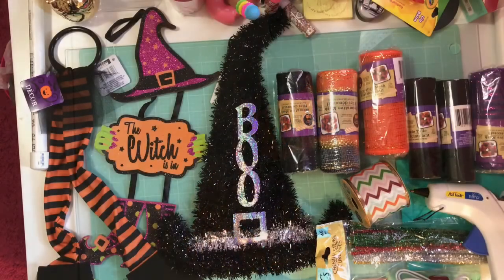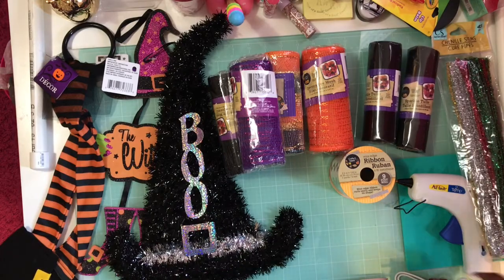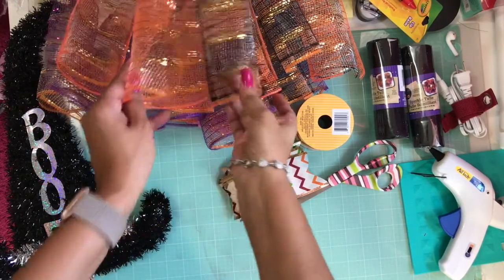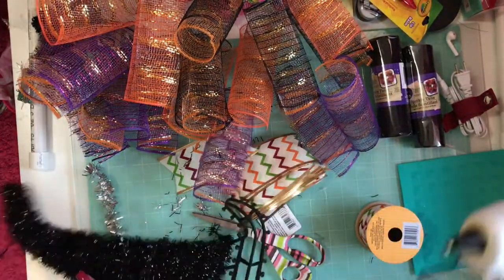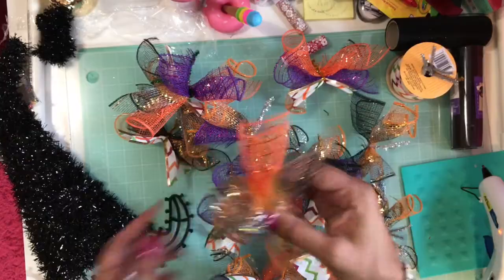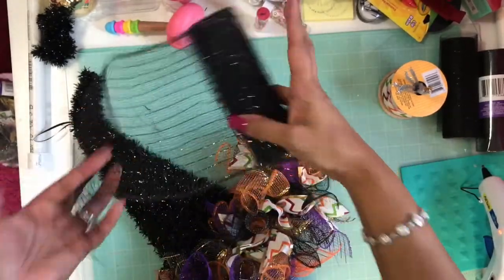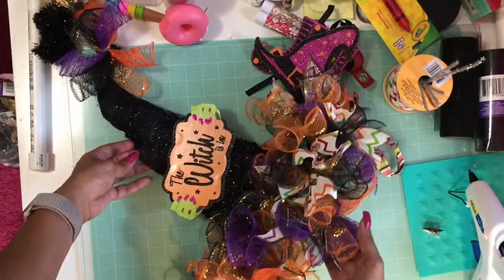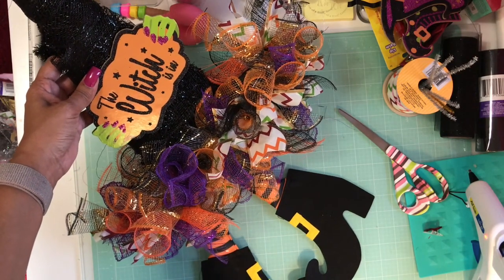DIY: Witch's Hat Halloween Wreath